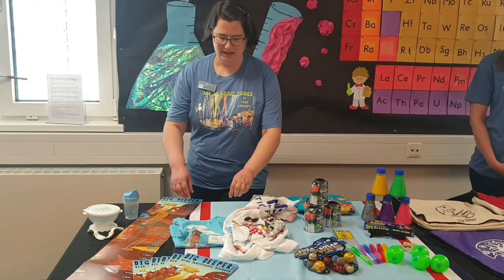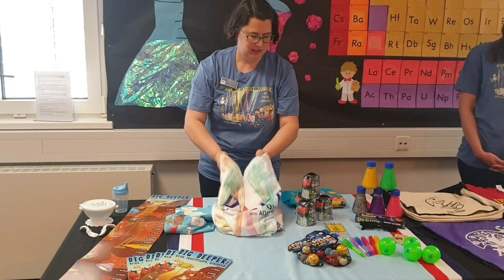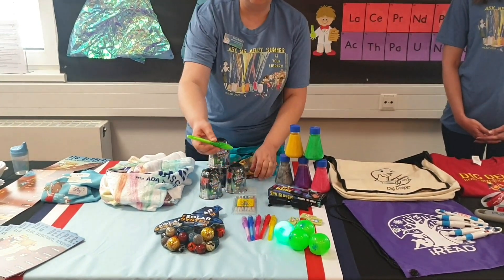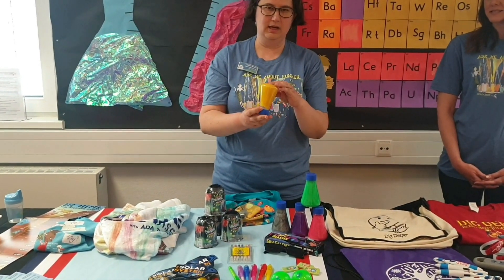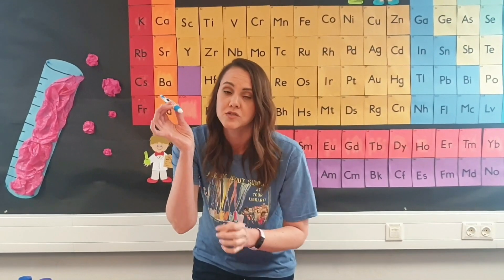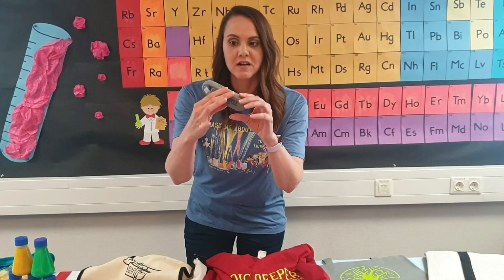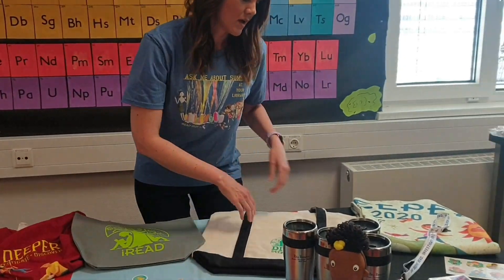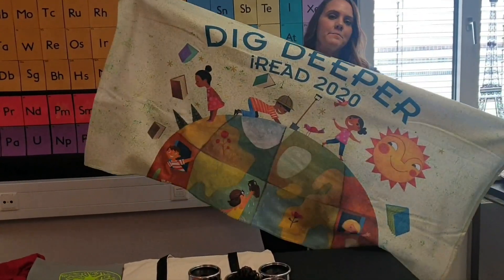USAG RP Library Landstuhl- Summer Reading Program- Virtual Kick-off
Please watch as the Landstuhl Library walks you through the prizes available for the 2020 Summer Reading Program!